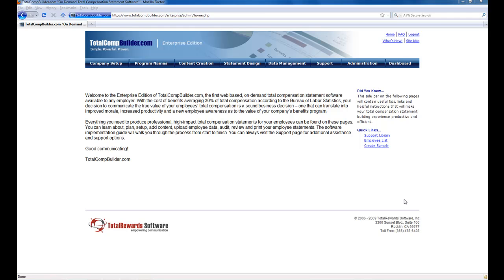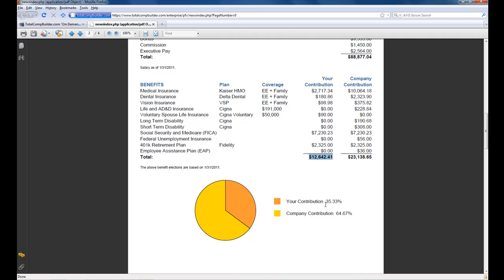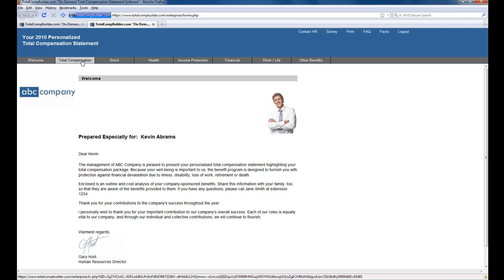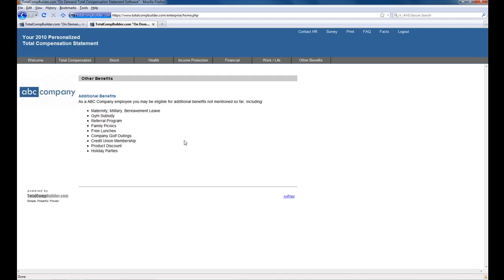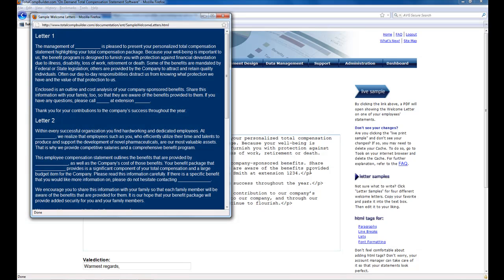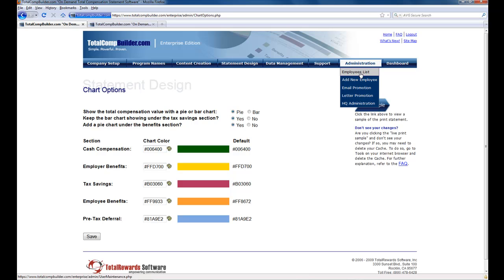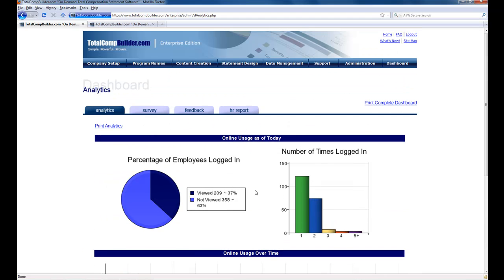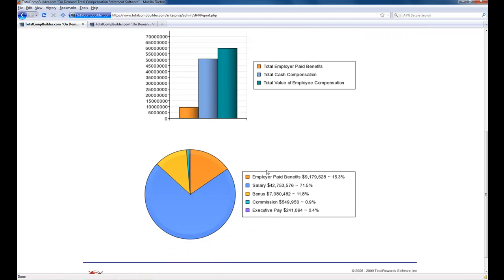Enterprise_Overview.mp4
A quick demonstration of our Enterprise Edition!